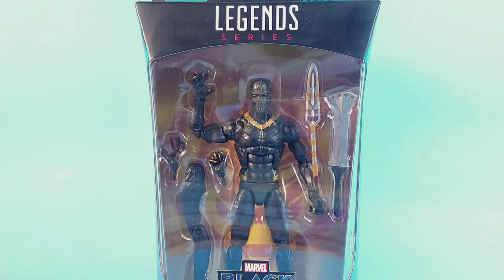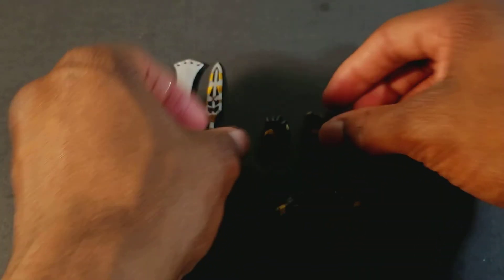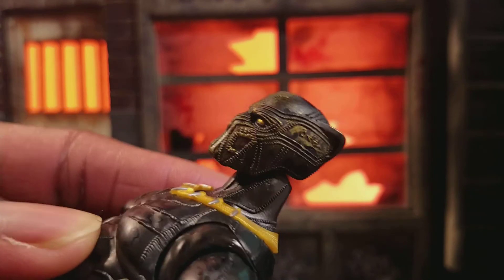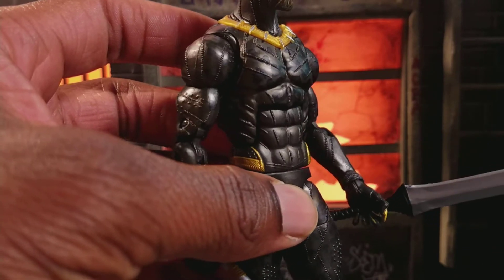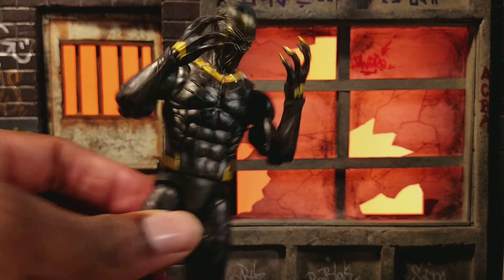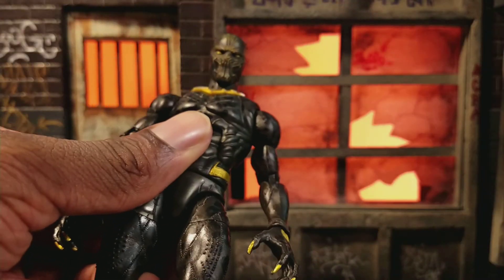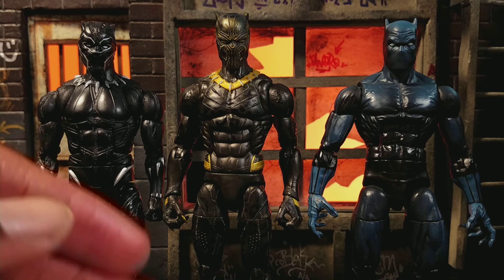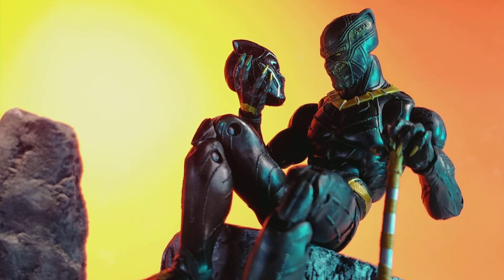Marvel Legends Okoye BAF Wave Erik Killmonger Review